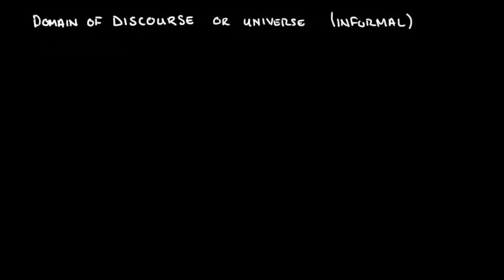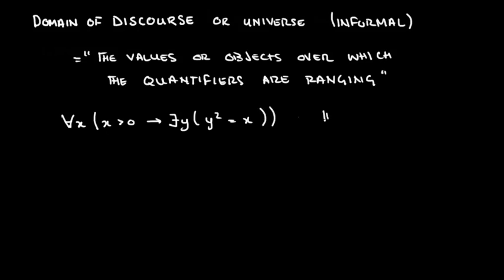Domain of Discourse (or Universe)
Just a quick note on the use of quantifiers. Quantifiers must be used with a domain of discourse in mind. A domain of discourse specifies over what the quantifiers range.